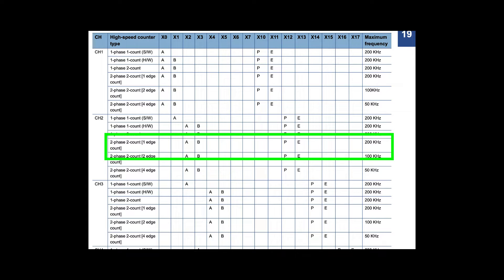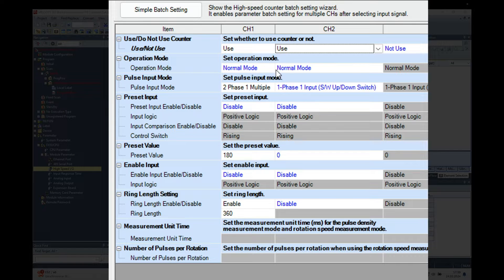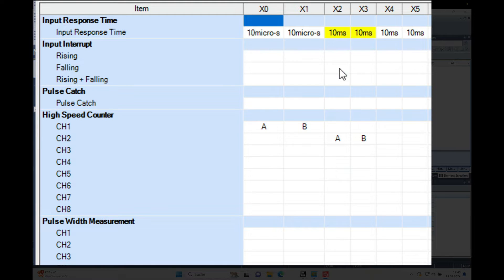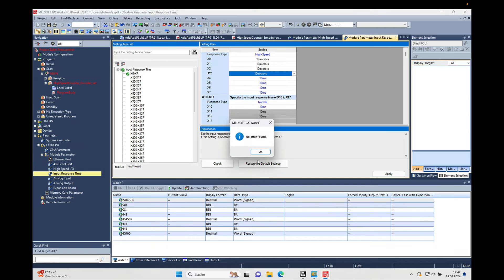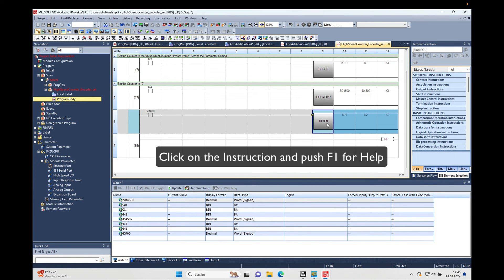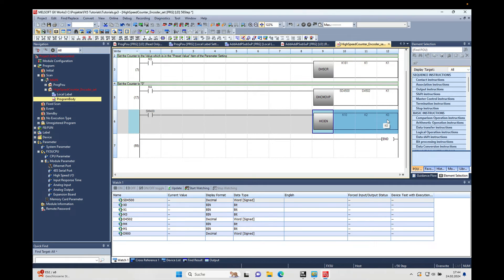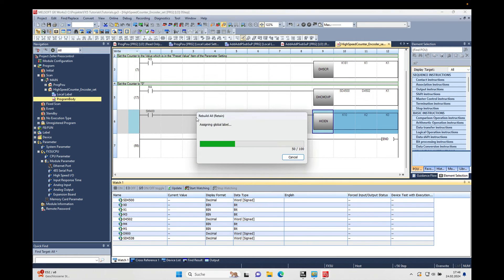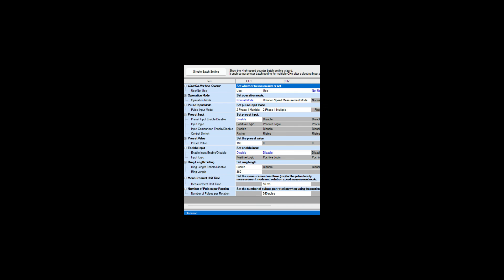Rotation Speed Measurement Mode Mitsubishi FX5U High Speed Counter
The Rotation Speed Measurement Mode  in the Mitsubishi FX5U is a simple way to calculate the speed of a Motor or Axis.

In former times of PLC`s there was always  the need to write a program code in order to get a speed measurement of an axis. Now the function is implemented in the  FX5U PLC Parameter. Just make one rung of PLC Ladder Program code and you are all set.
Please check also my other video of the encoder series as mentioned in this video.
Here is a list:
This video shows the initial set up for an encoder
Setting and Restting the actual value of a encoder/counter
Set the Parameter to read out an axis with 360° (Ring length Setting)

0:00 Intro
0:34 Setting the Parameter for the Speed Measurement
2:28 Checking and Setting the  Inputs for the High Speed Counter
3:13 Explanation about the input response time
3:43 Setting the input response time
4:31 Writing the Program Code to start the counter with the HIOEN Instruction
5:44 Explaining the HIOEN Instruction
7:12 Special Register SD4538
8:26 Download the Program  to the CPU FX5U
8:59 See the Result online in the Watch Window
9:32 Documentation for Review

Binary Code to Decimal to select the Counter Channel